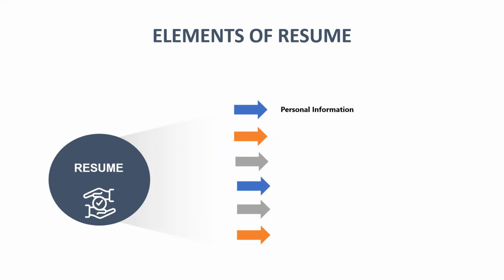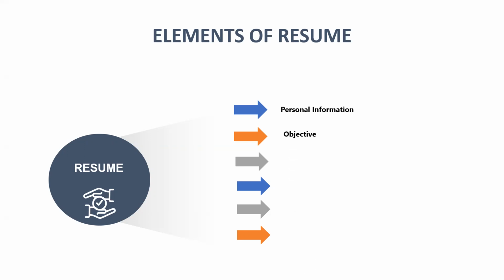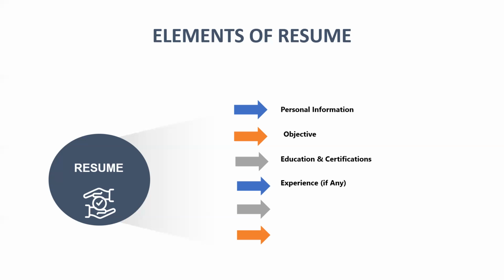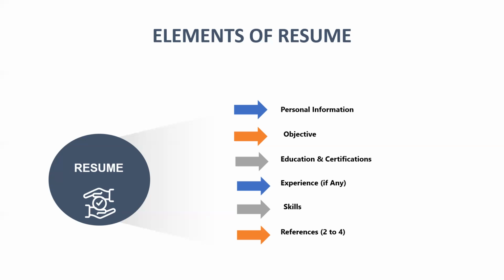Key Elements of A Resume | Career Development | Points to follow for a better Resume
Resume is the significant communication which tells the employer the needed details for the Job. The key elements which are to be imparted in a Resume are explained in this Video.